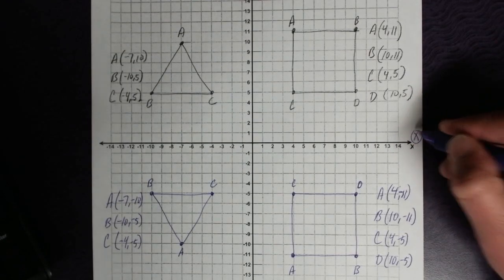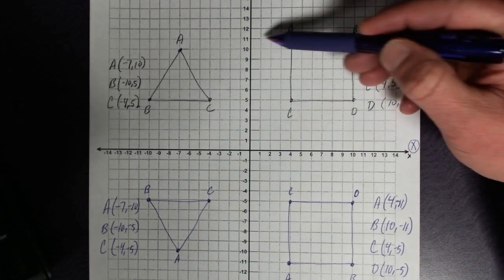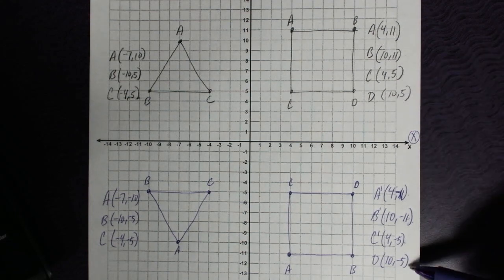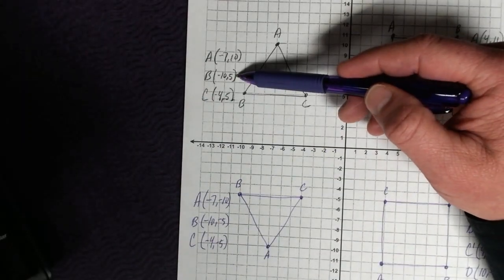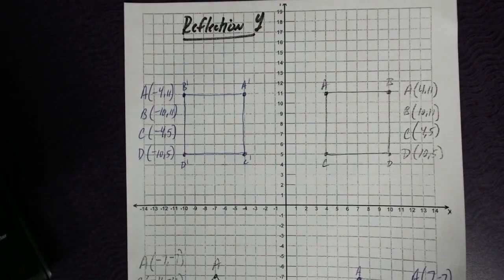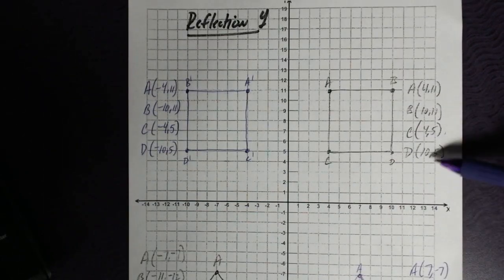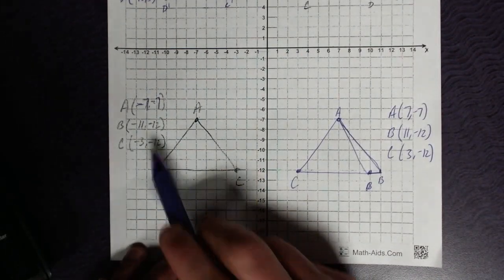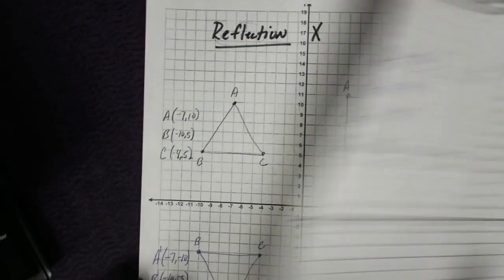7th grade math guided notes: Reflections on a Grid